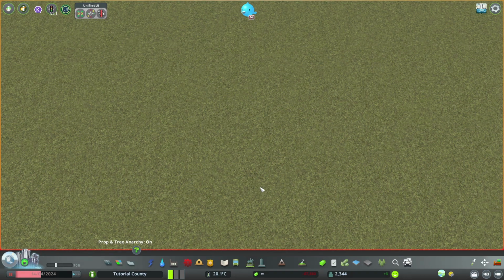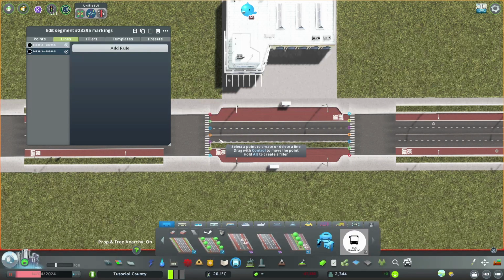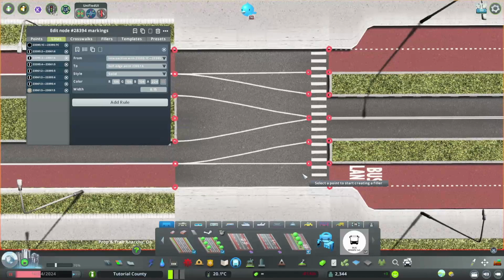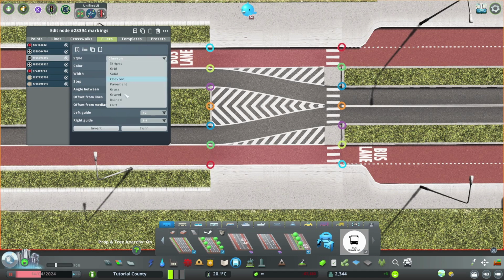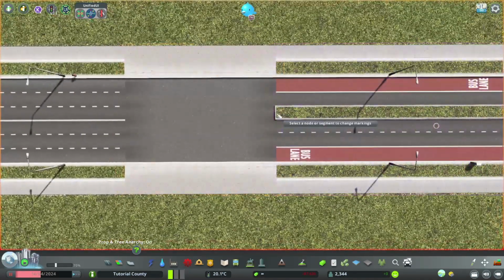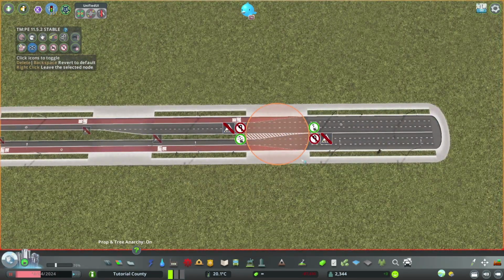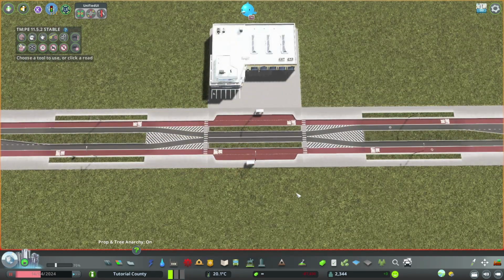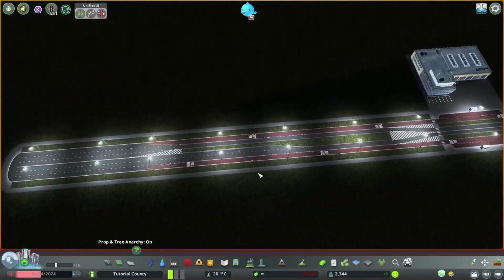Realistic Custom Roads Tutorial | Cities Skylines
Detailed realistic custom roads building tutorial for Cities Skylines, using Node Controller, Intersection Marking Tool, Traffic Manager President Editon, and more.

00:00 Intro
00:40 Road Layout
02:36 Node Preparation
03:28 Customization & Visuals
23:34 Functionality
29:54 Detailing & Decoration
35:16 Outro